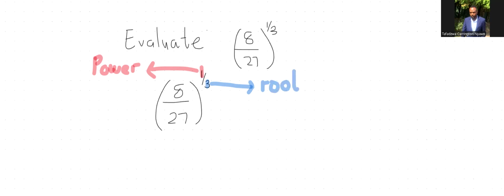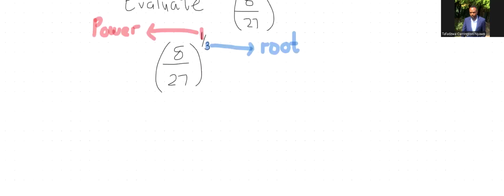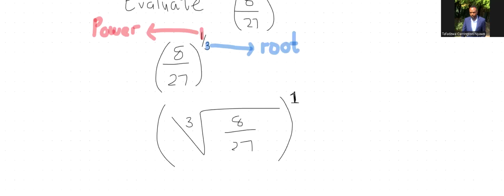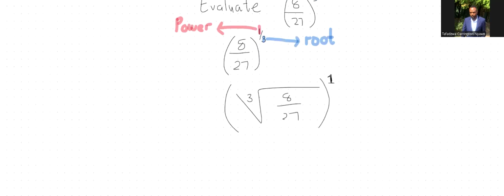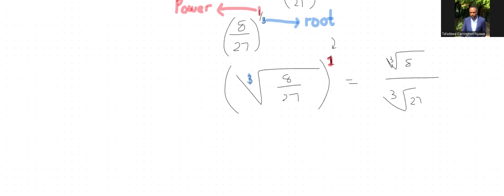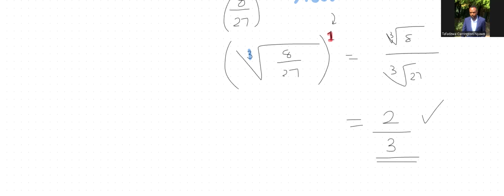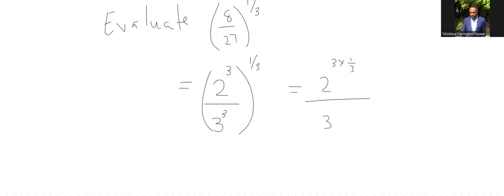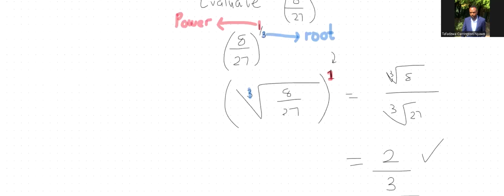A fraction Raised to a fractional indice made easy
learn the concept of fractional indices